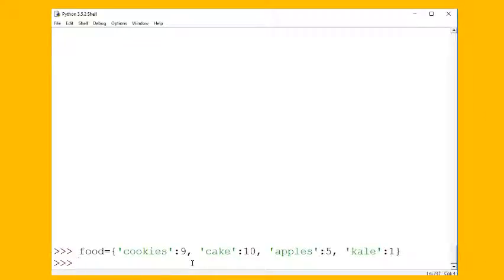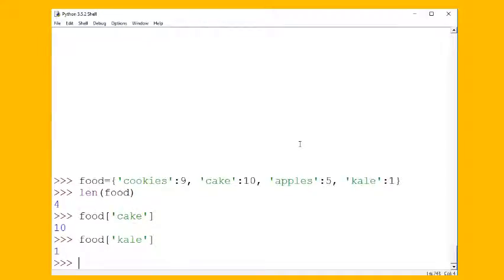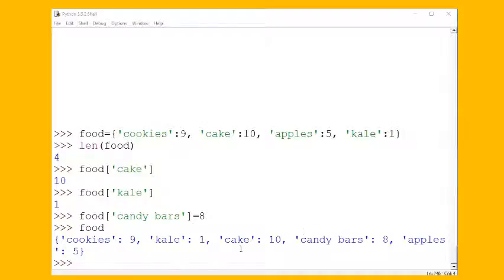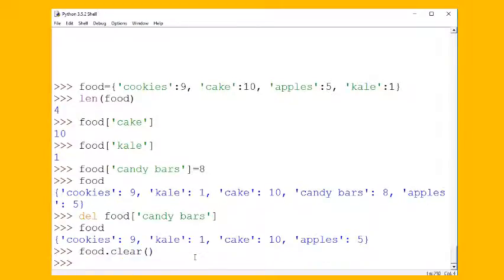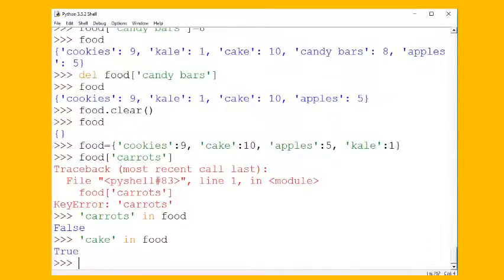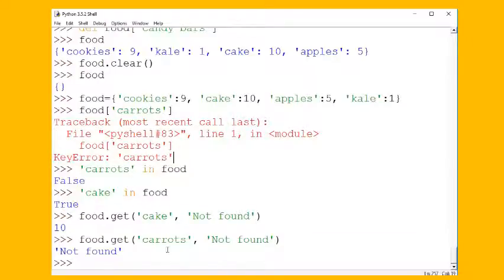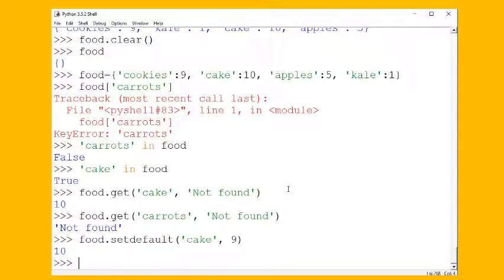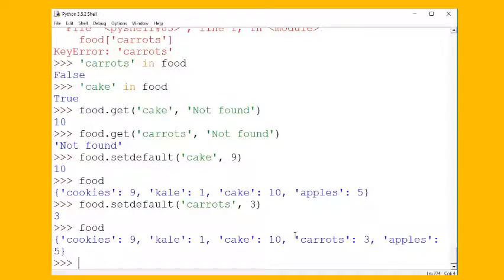Python Dictionaries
python dictionaries, del, clear, get, setdefault